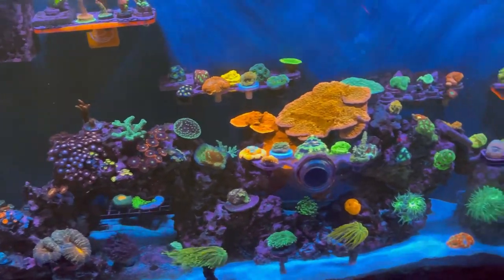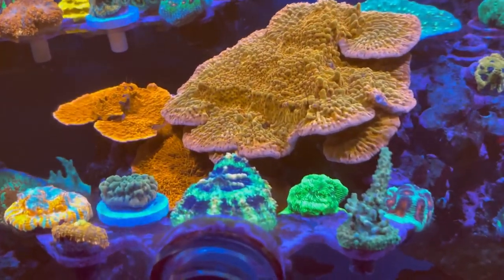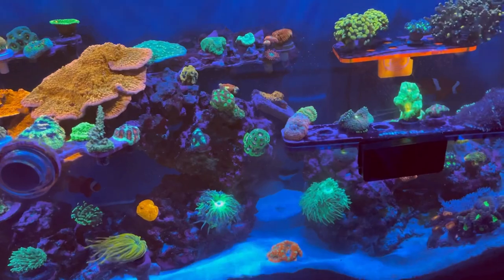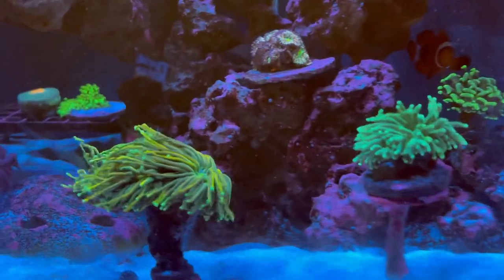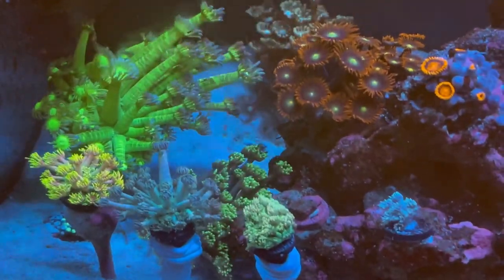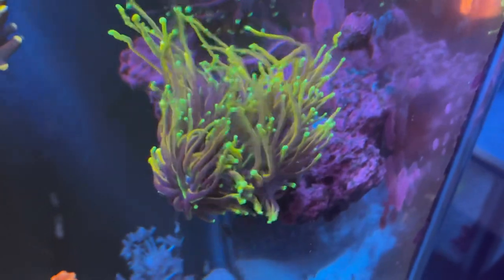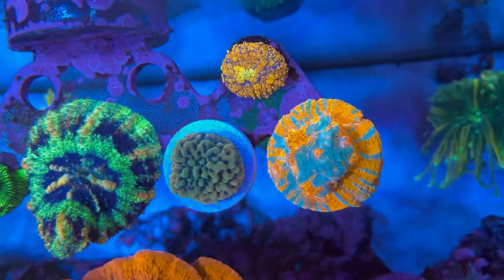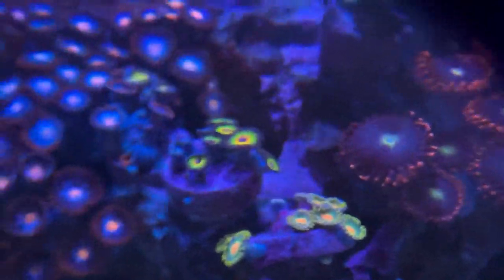Euphyllia care and what I’ve learned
A video of some care tips and what I’ve learned in caring for Euphyllia